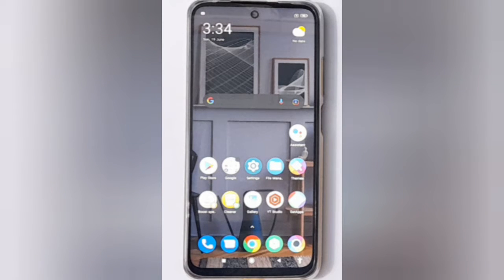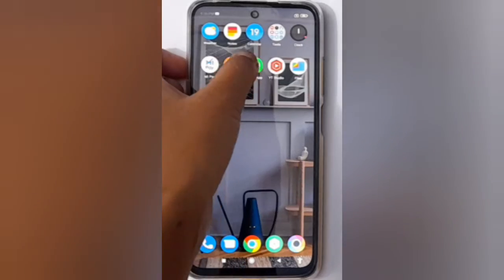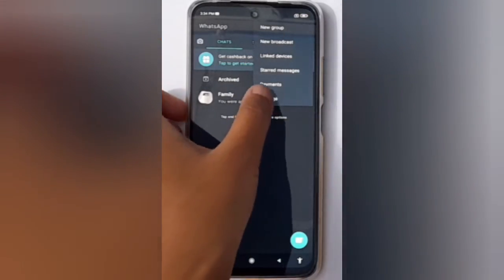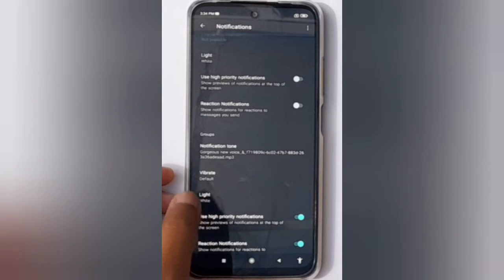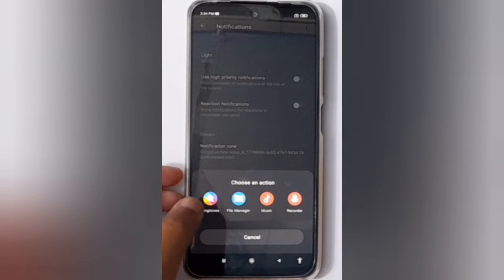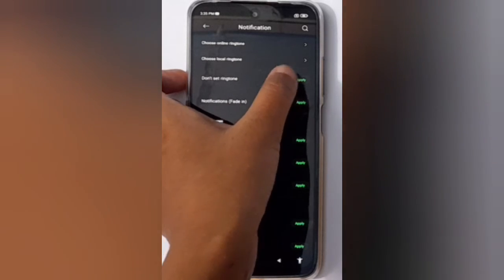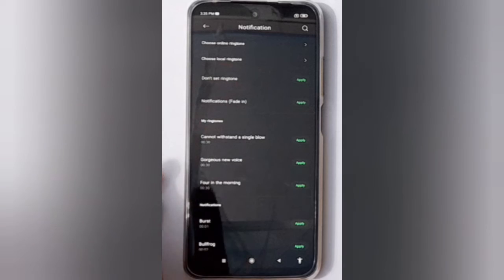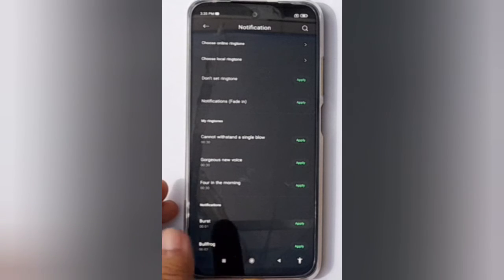How To Made Silent Group Notification On Whatsapp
we have already covered all the topics👇
how to silence whatsapp notification sound in samsung
how to make whatsapp notification silent
how to silence whatsapp group notification sound
how to silence whatsapp notification sound in iphone
how to silent whatsapp notification